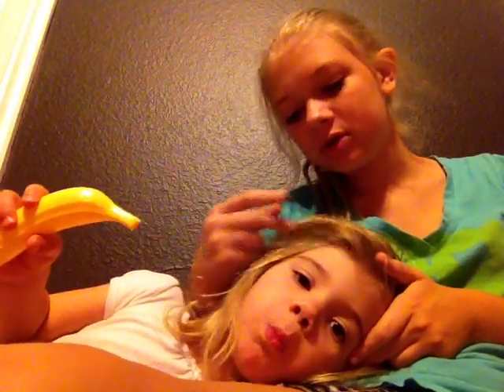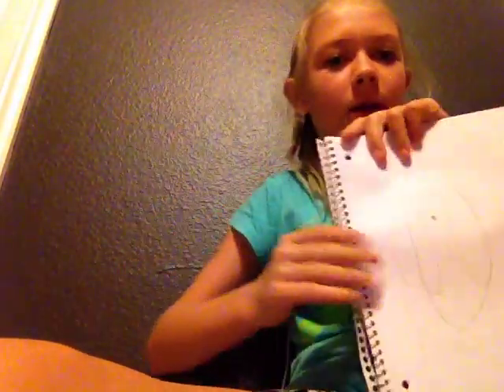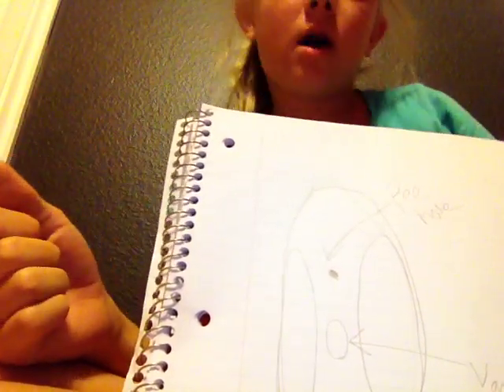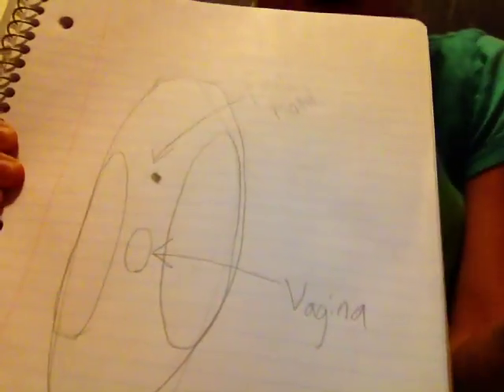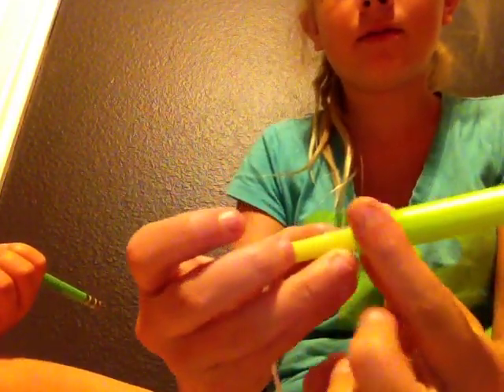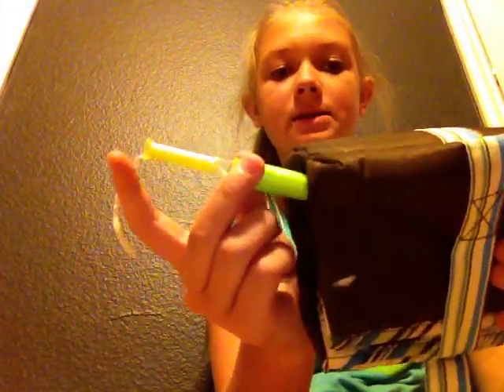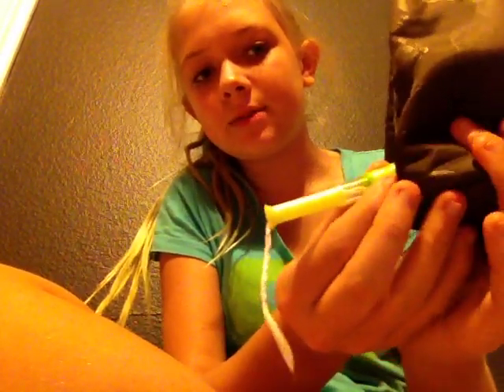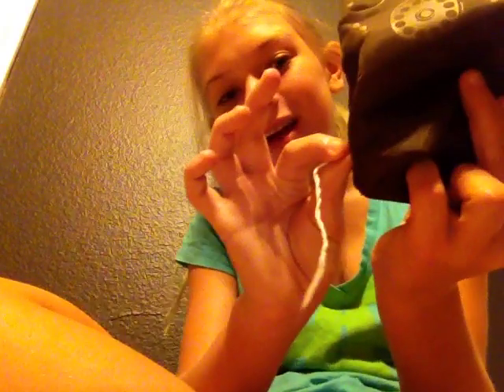How to insert a tampon!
Hey girls don't make fun of the video it was acword but I did it for you girls love ya!